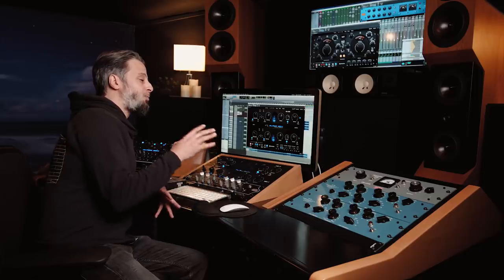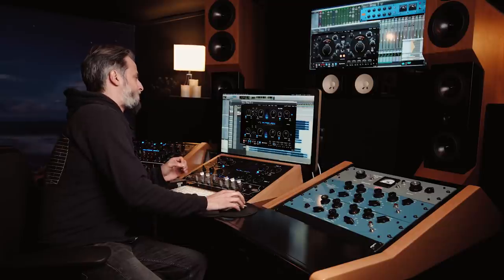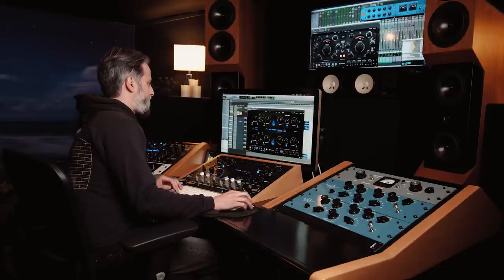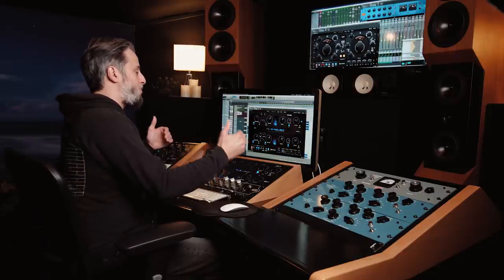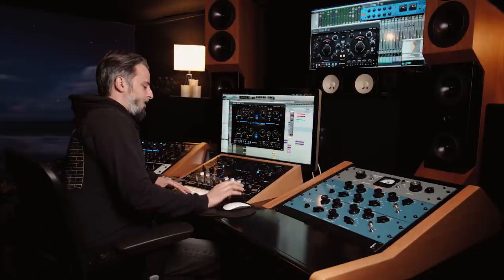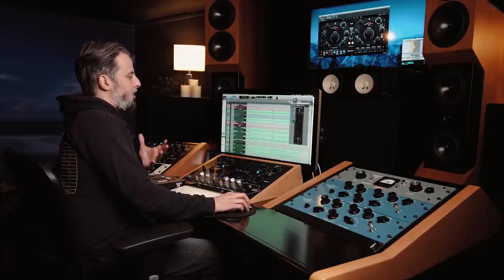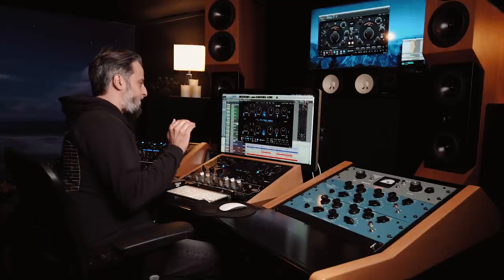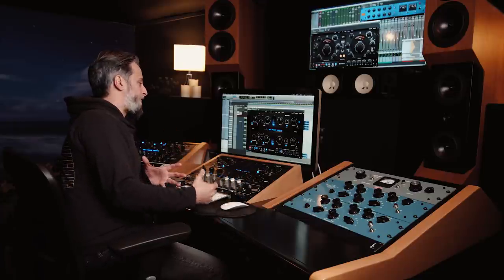Black Box Analog Design - HG-2MS - Eric Racy - Demo | Plugin Alliance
Learn about all the new features of the new Black Box HG-2MS. Eric Racy, the mastermind behind the Black Box, shows how to make use of the new features, like MS, TMT*, or the redesigned filter section to improve the mixing process.

“MS” in many ways
The HG-2 MS is a Mid/Side version of the acclaimed HG-2. But it’s more than that. It also
includes dedicated Mono mixing and Stereo buss versions, and now delivers More Saturation
options and a wider variety of colors than ever before thanks to its new filter section. Select from
highpass, lowpass, bandpass, and bandstop filters to tailor your saturation separately for each
channel.

00:00 – Introduction
00:36 - Audio Example
01:43 - Overview of the New Features
02:09 - The New Filter Section
04:02 - The New Solo Function
04:59 - Brainworx Plugin Only Features
06:47 - Audio Demo on the Mix Buss
08:42 - Adding Saturation to the Mid and/or Side
10:02 - Using the Mono Maker
10:19 - Saturation Density Control
11:09 - Using the Solo Function as a Filter FX
12:26 - Using the HG-2MS as a Creative FX
14:04 - Controlling the Focus of an Instrument With M/S
17:07 - Using the HG-2MS to Control the Frequencies of a Room Microphone
20:28 - Using the Density Function to Control Dynamics
22:58 - Gain Compensation Feature
24:37 - Outro

* Brainworx Tolerance Modeling Technology (TMT) is protected under the following patent: US Patent No. 10,725,727